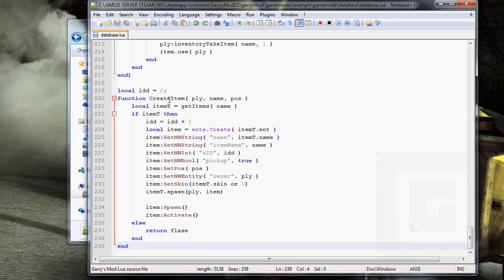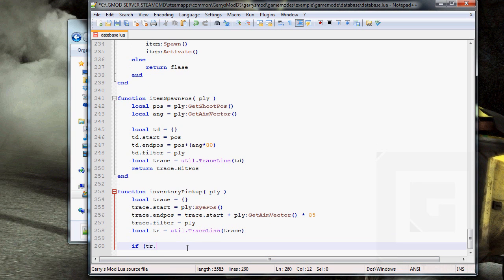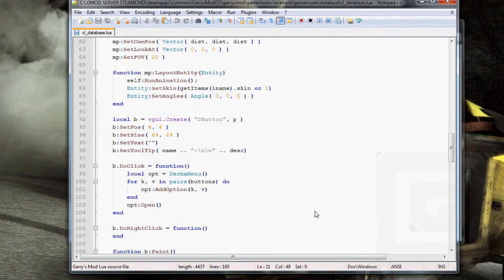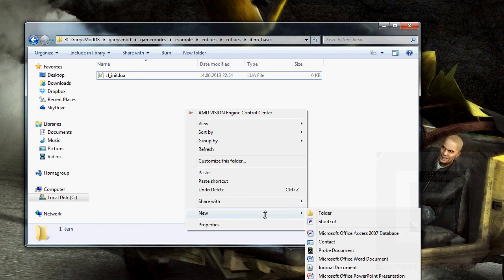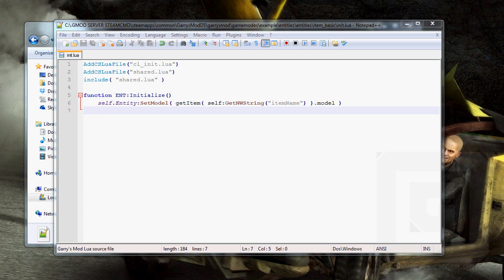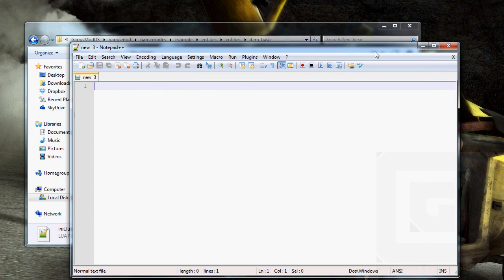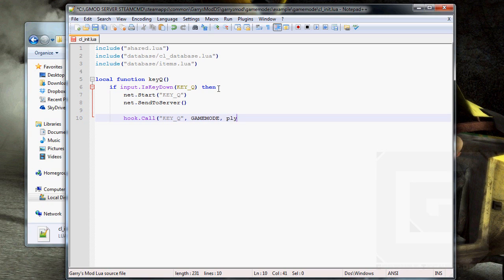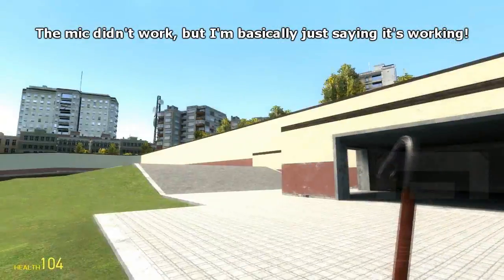Garry's Mod 13: Gamemode scripting: Part 8 [2/2] - Inventory Menu II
Tutor: Goature / Humblesnurp / Chief / Alex

In this tutorial you will learn:
How script a garry's mod gamemode
How to make a gmod gamemode